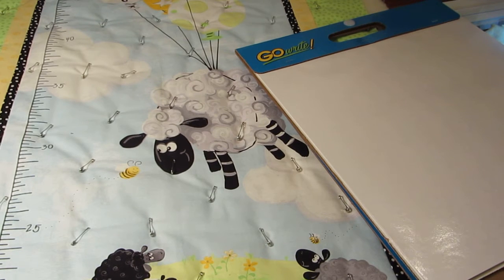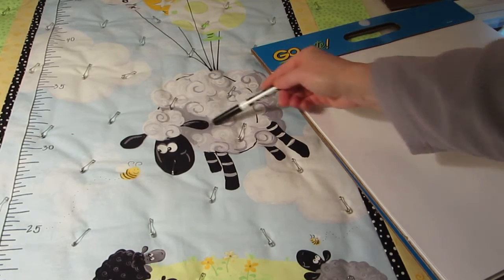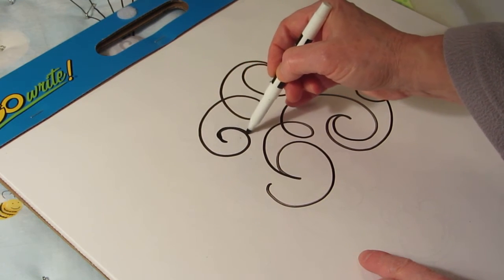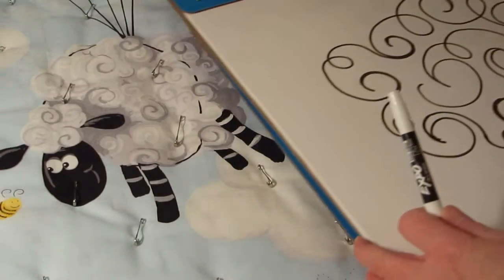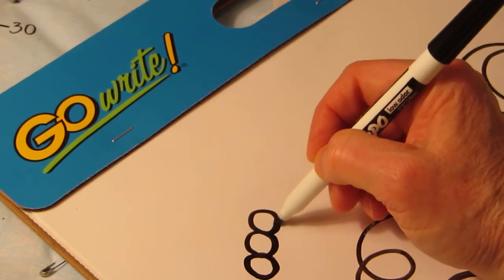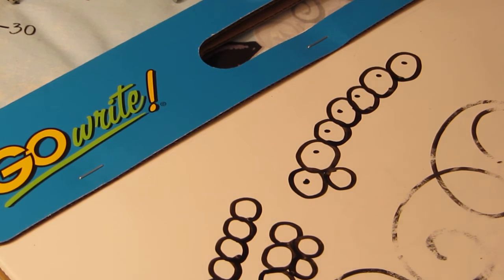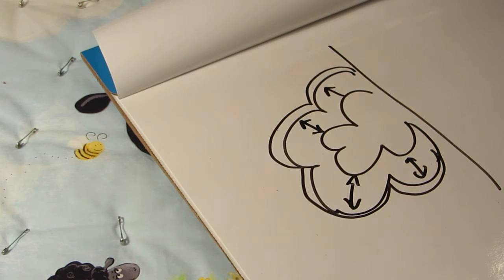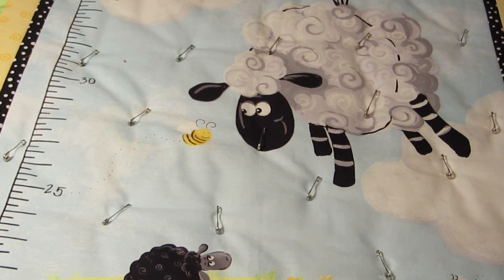2016 Free Motion Quilt Along Part IV - Quilting Motif Practice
A simple Swirl, Pebble and Echo Motif get us started in Part IV of the 2016 Redbird Quilt Co. Free Motion Quilt Along using Lewe's Balloons Growth Chart by World of Susybee.   Sharing how I practice and stitch these beginner FMQ Designs. See corresponding blog post for more Part IV details.